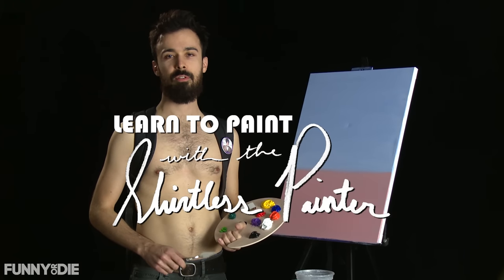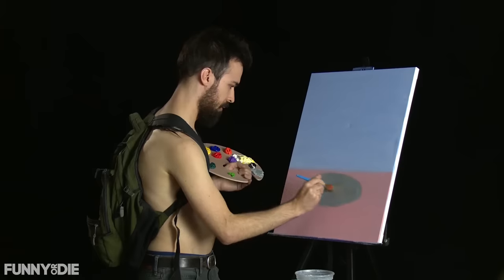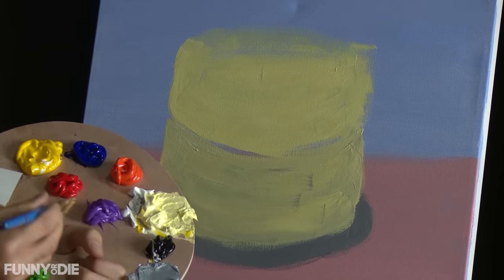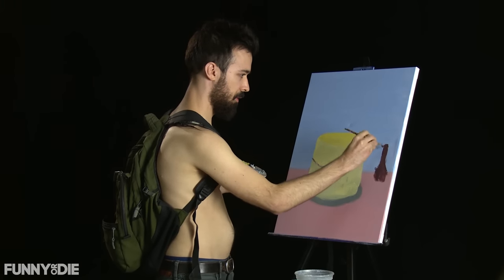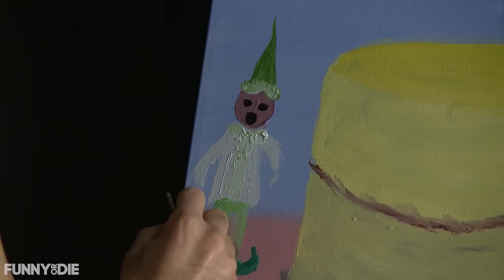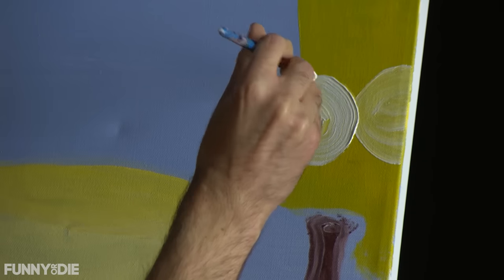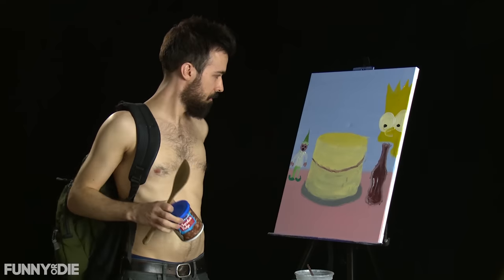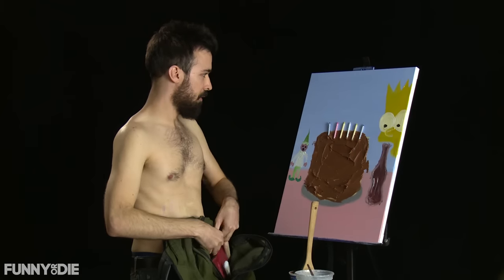How To Paint A Birthday Cake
Join The Shirtless Painter as this episode we celebrate one of the best part of getting another year older, thats right you guessed it, Birthday Cake. So why not take off your shirt and paint along with The Shirtless Painter.

Get more Funny Or Die